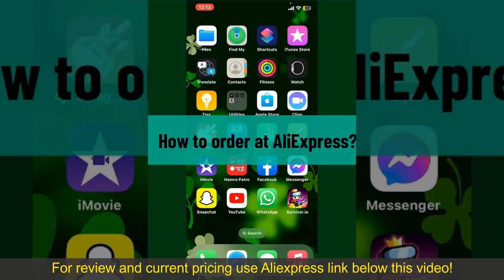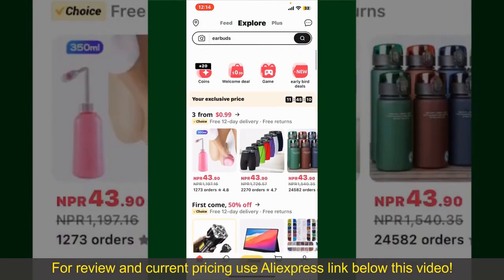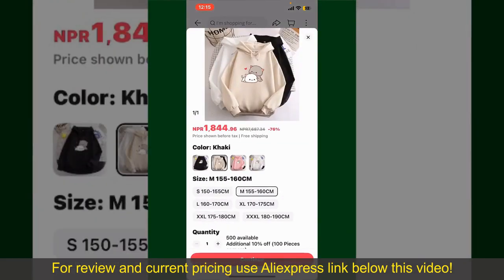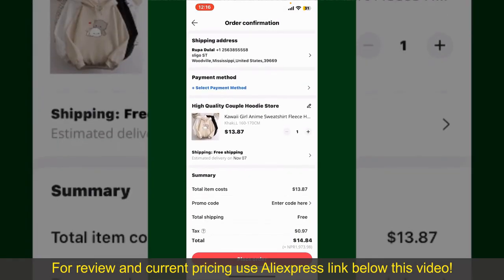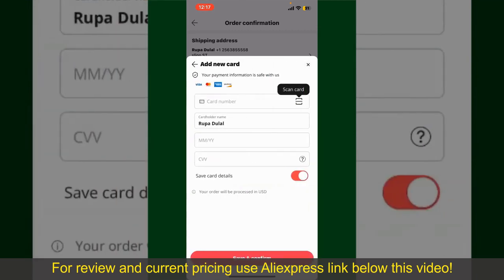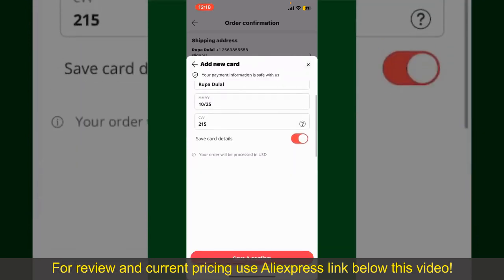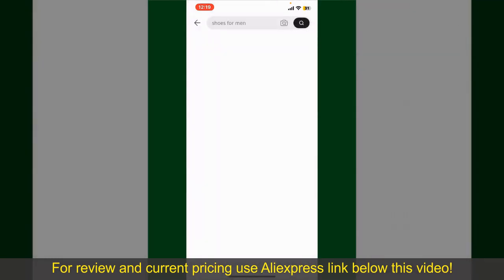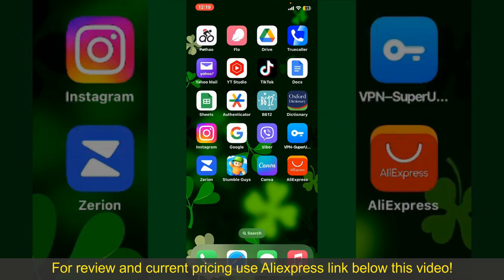Review Qianli Toolplus Supercam X 3D Infrared Thermal Imager 2024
Qianli Toolplus Supercam X 3D Infrared Thermal Imager Camera Super Ir Cam 2S for Electrical Inspection Phone

Check the price or purchase in the

The Qianli Toolplus Supercam X 3D Infrared Thermal Imager Camera Super Ir Cam 2S is a state-of-the-art tool for electrical inspection and phone repair. With its advanced thermal imaging technology, it provides detailed thermal analysis for identifying hotspots and defects in electronic components. Essential for phone repair technicians and electrical engineers, this thermal imager ensures precise diagnostics and efficient repairs, improving overall inspection efficiency.